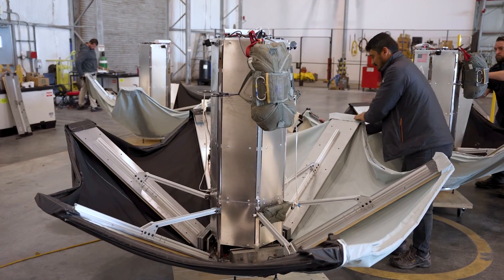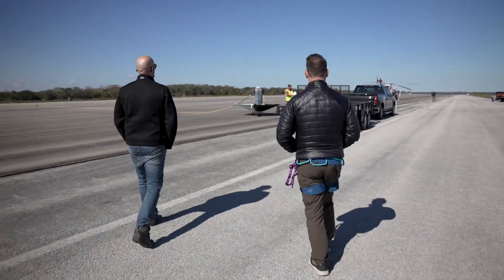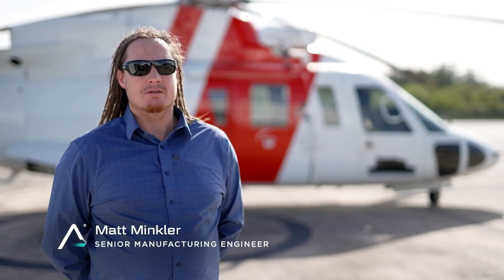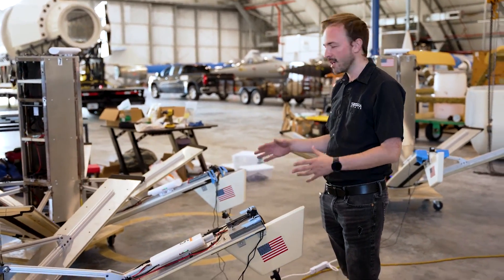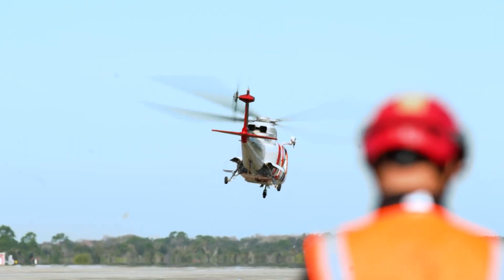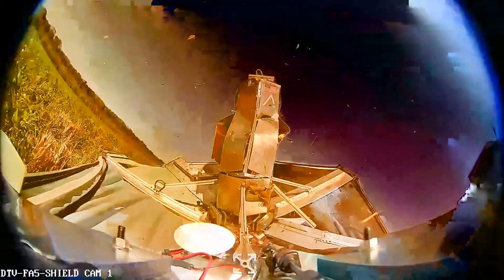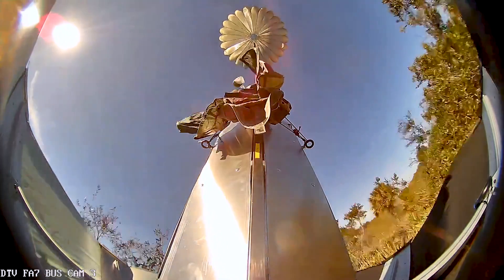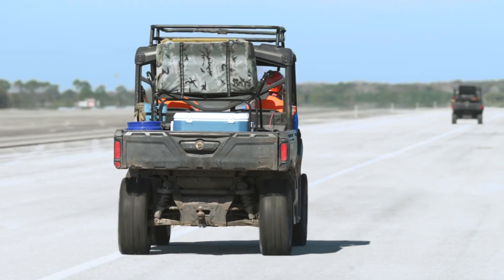Sierra Space 'Ghost' to 'return objects' to Earth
Sierra Space is developing a "low beta reentry vehicle" to "safely return objects from space – and through space – directly to precise locations on Earth."  Full Story

Credit: Sierra Space